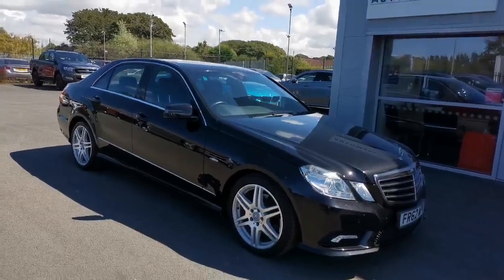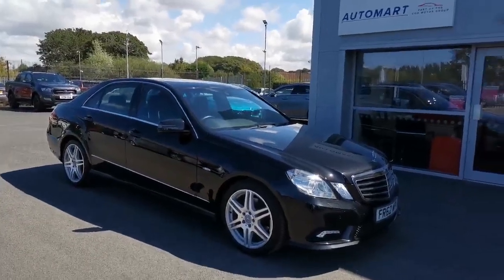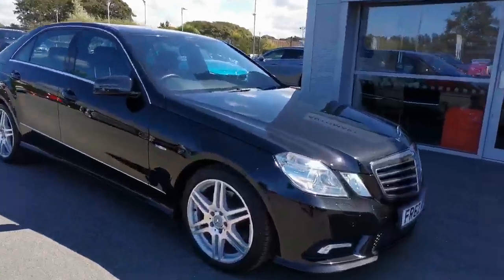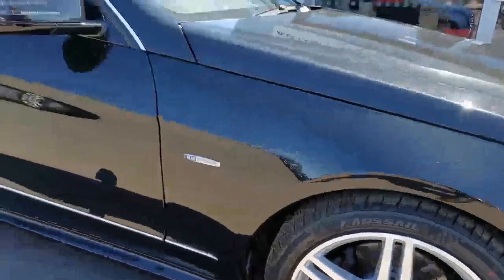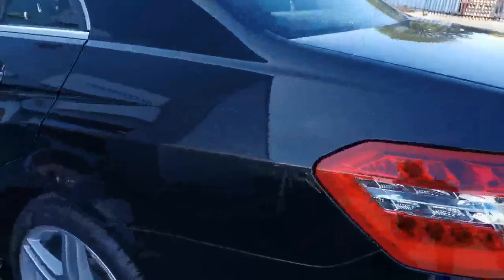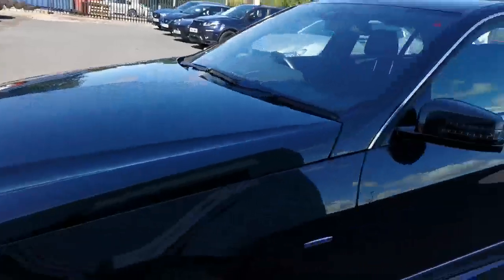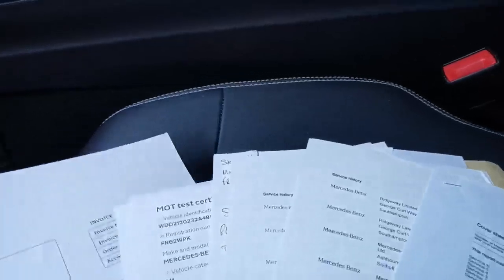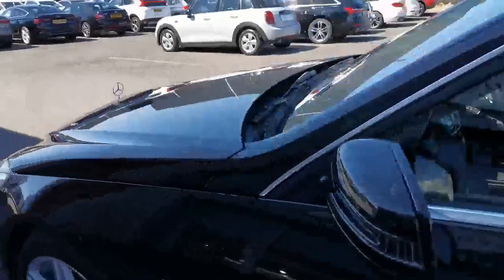2012/62 MERCEDES E350 V6 SPORT